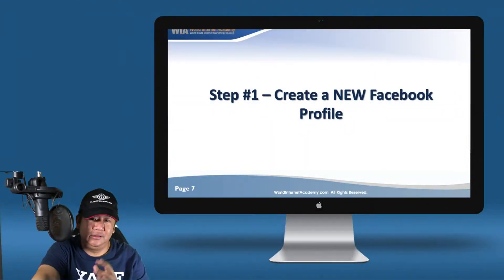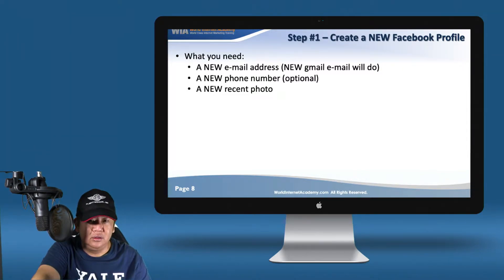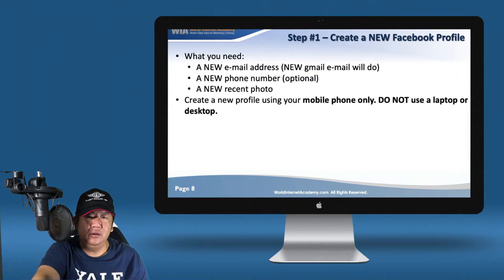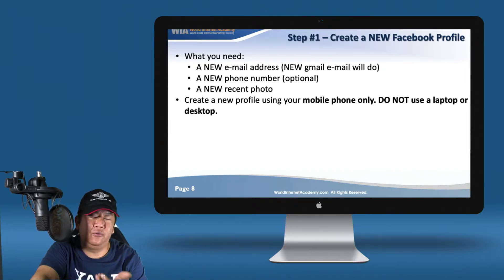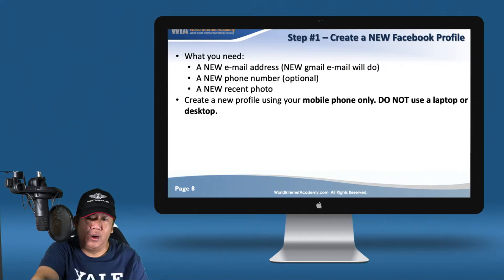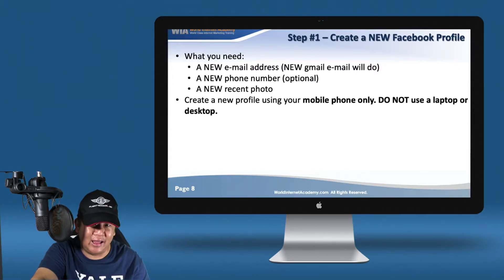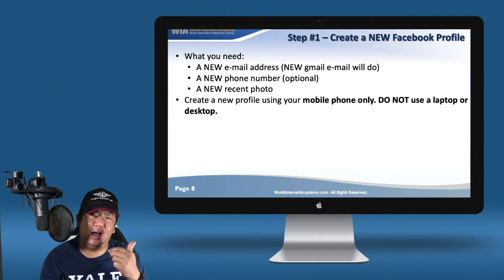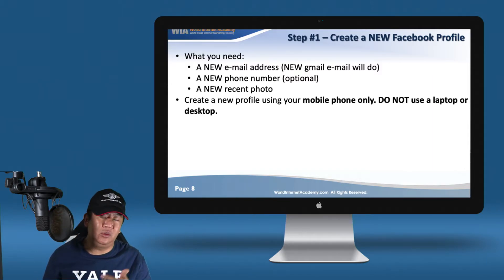SOLUTION to Facebook Ad Account Ban - Part 2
This is PART 2 of a multi-part video training. Please watch ALL parts to understand the COMPLETE SOLUTION. Links to the ALL the videos available below...

Follow Fabian Lim!

This video training is also available as part of Fabian Lim's 2-Day Facebook Marketing INTENSIVE & Digital Marketing Masterplan All-Access Pass Online Program.

YT100 to enjoy USD100 off the 2-Day Facebook Marketing INTENSIVE & USD100 off the 2-Day Search Engine Optimization INTENSIVE Online Program (Programs Sold Separately)

YTALL-200 to enjoy USD200 off the Digital Marketing Masterplan All-Access Pass Online Program